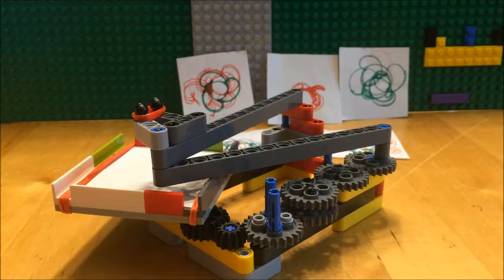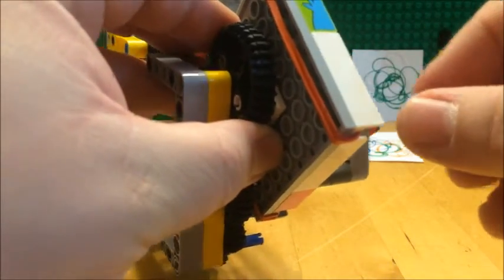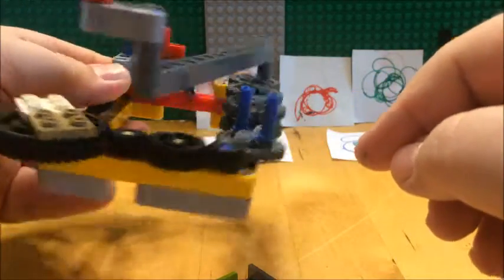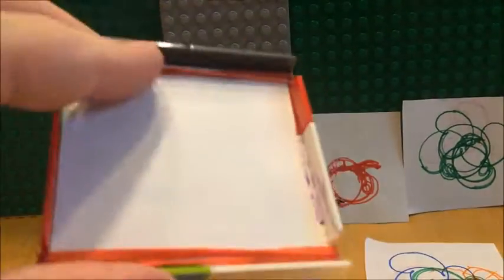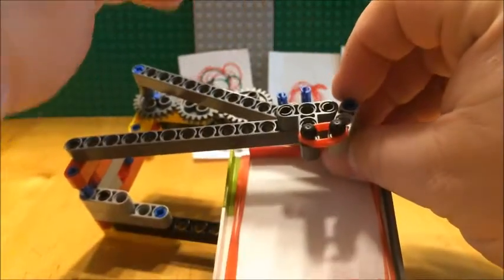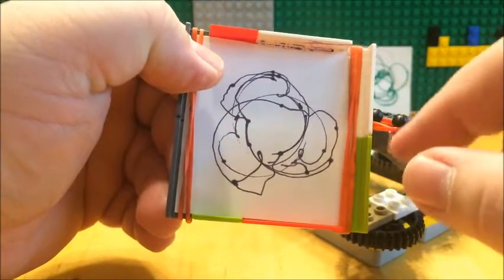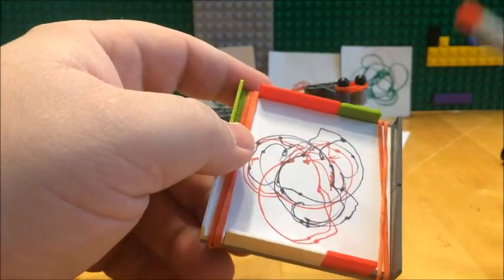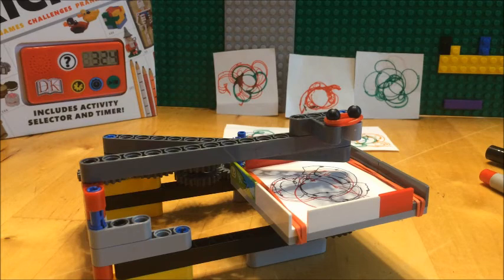Lego Drawing Machine - 365 things to do with Lego Bricks Book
Lego drawing machine from the bricks I've got an the build idea is from the Lego book 365 Things To Do With Lego Bricks, a fun build to work on and figuring out how to put it together.
I know I might not have given the name on one or two of the peaces used in the build, please don't hold it against me.
Guess this would be my own design i guess for a M.O.C., other then this build from the book I'm going to try an work on another build from it this month or next.